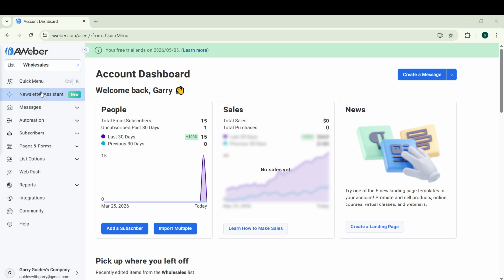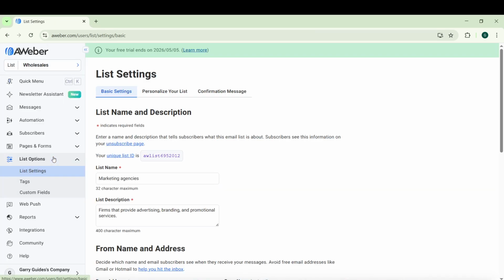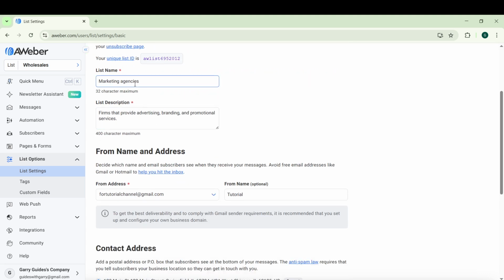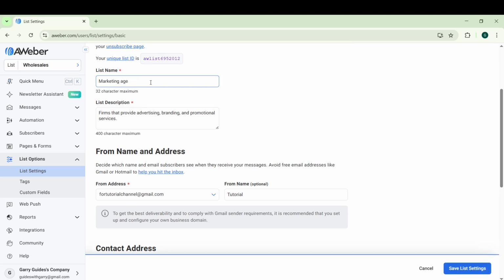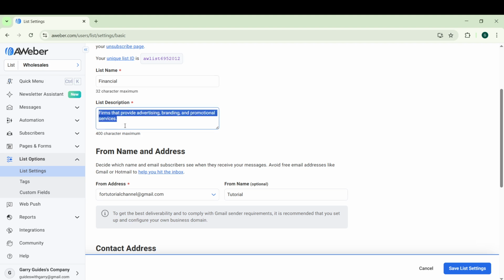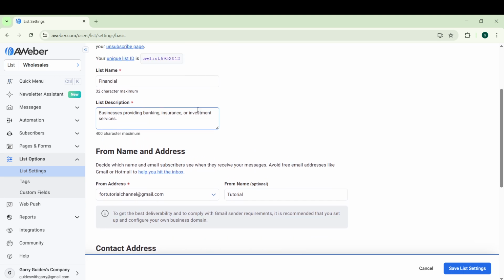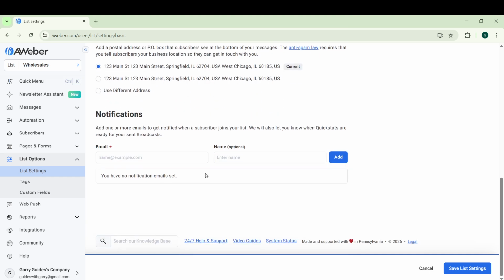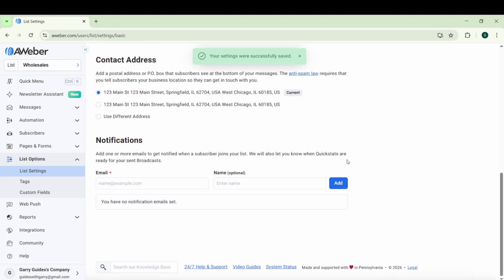How To Create List Name And Description In Aweber Autoresponder [2026 Guide]